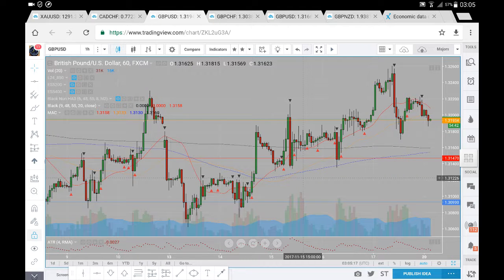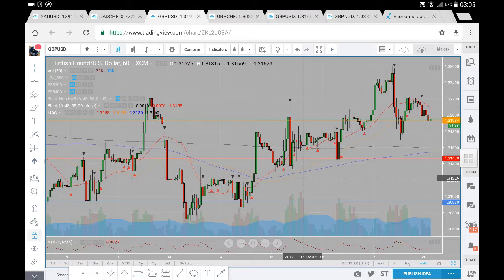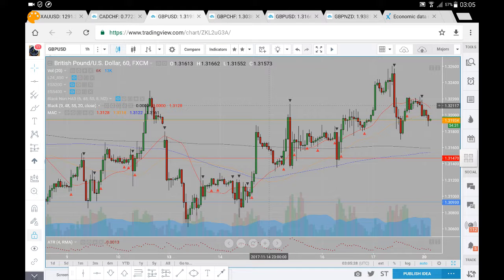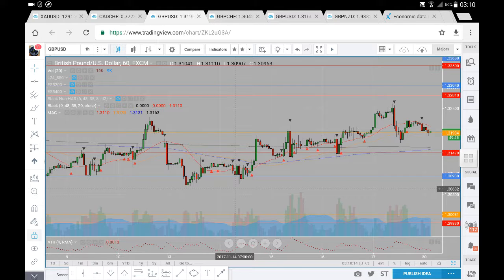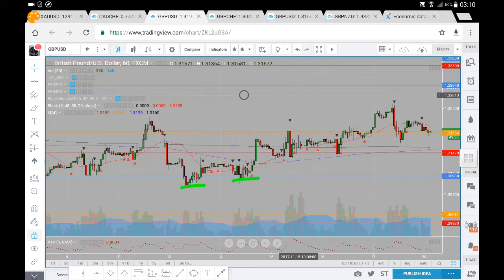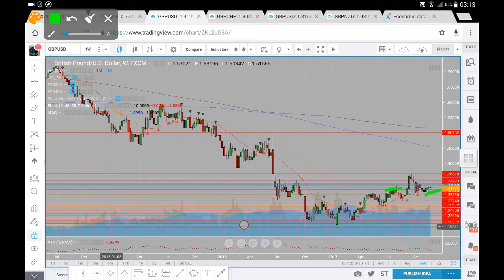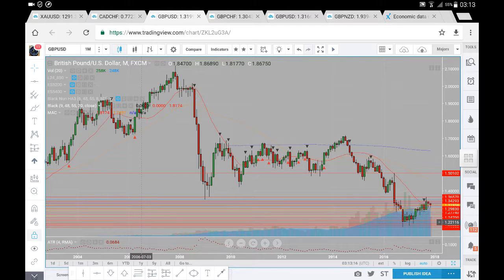GBPUSD Analysis 20 11 17 November 20th (this is commentary, not advice, see description)